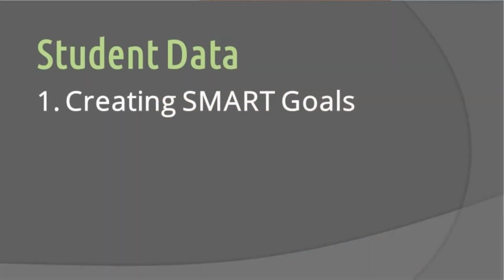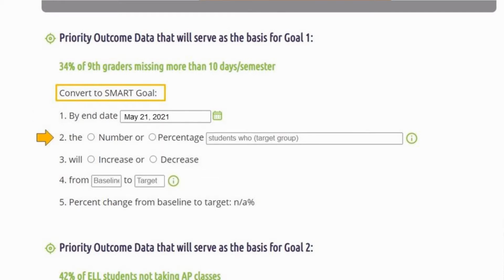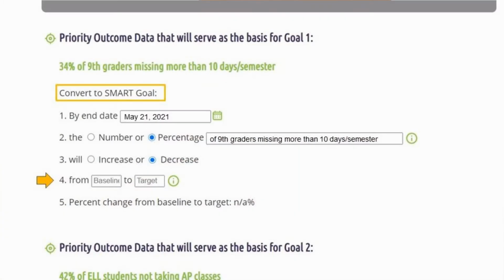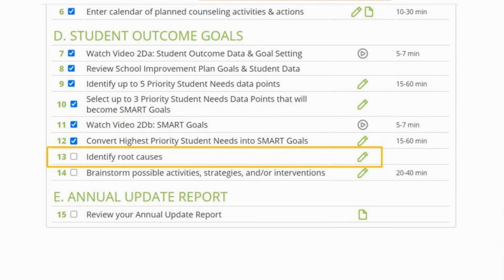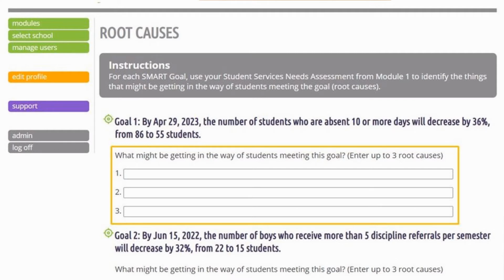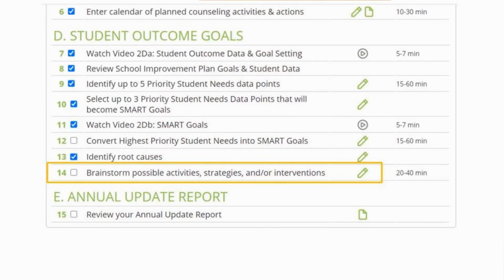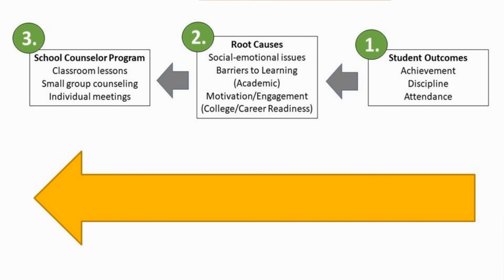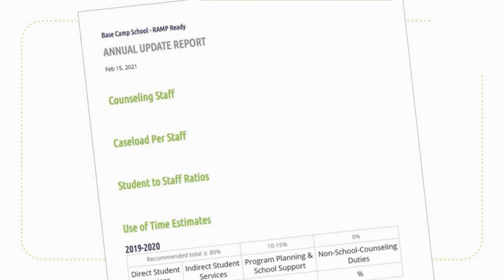Base Camp Video 2Db: SMART Goals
For RAMP Ready Base Camp schools in Module 2, Section D ready to covert data points to SMART Goals.